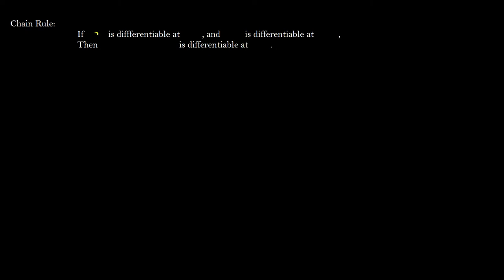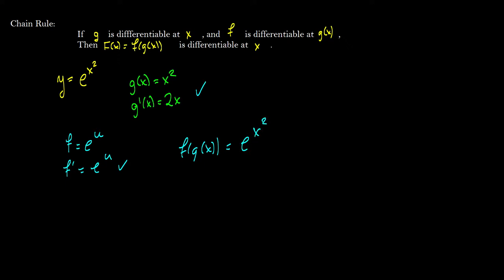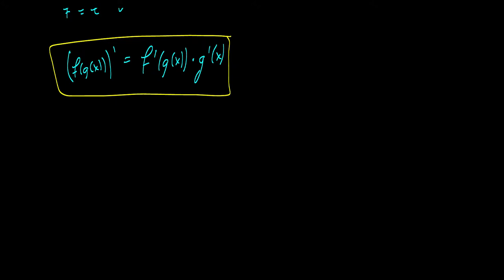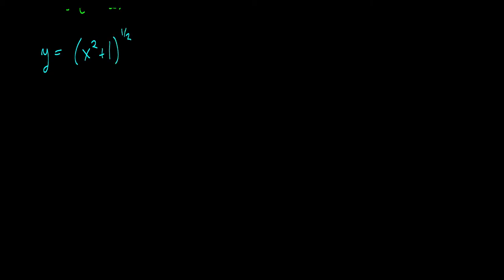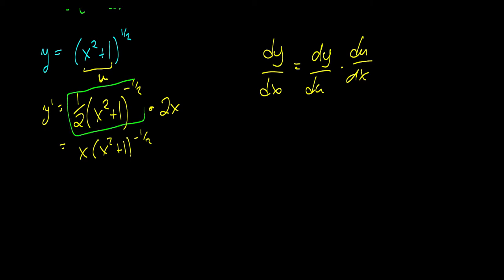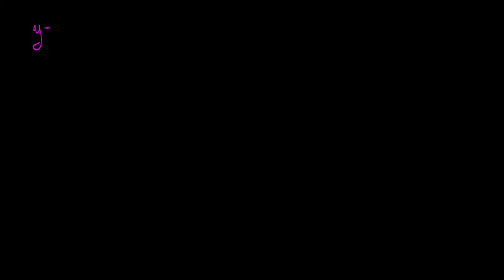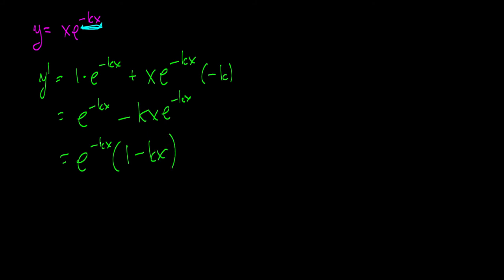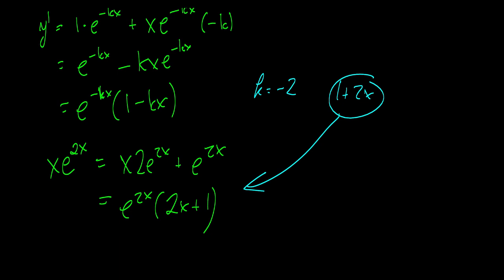[Calculus] Chain Rule || Lecture 19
In this video we learn the chain rule for derivatives